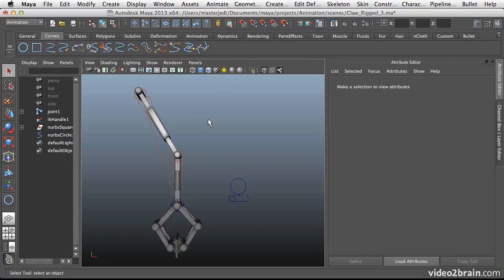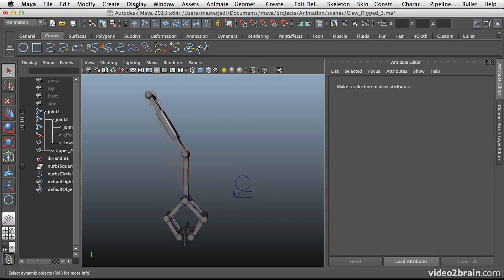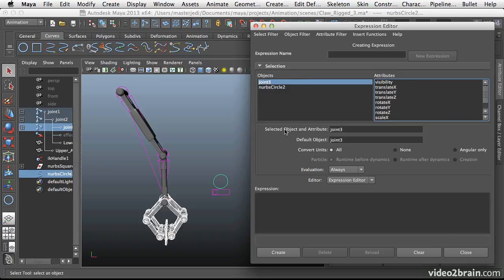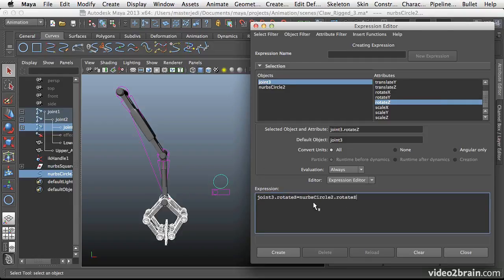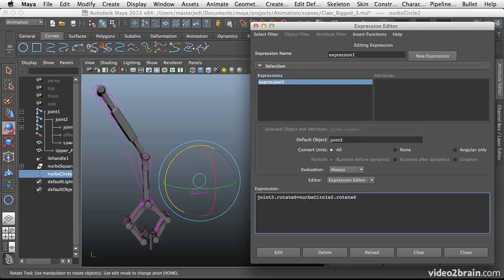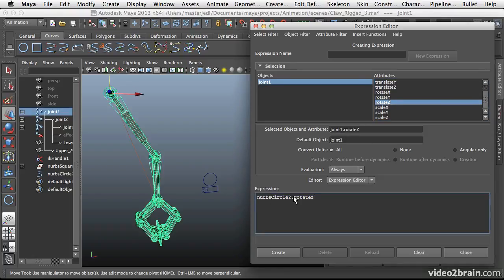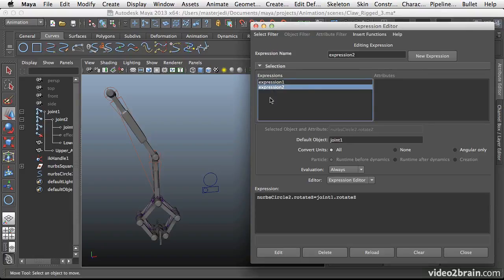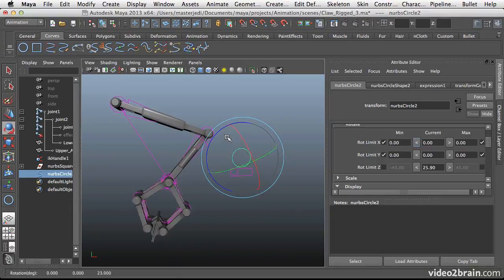09 07 v2b Maya2013Intro